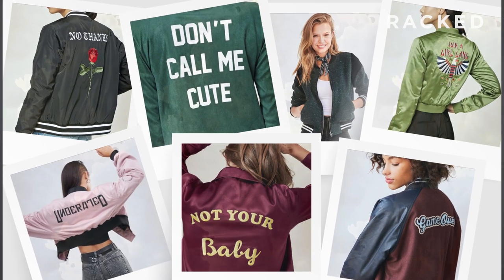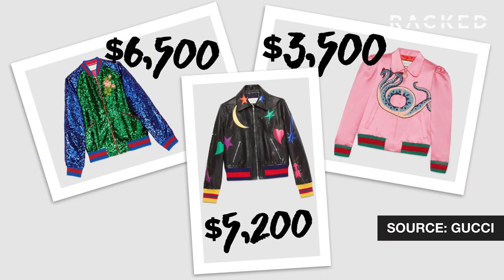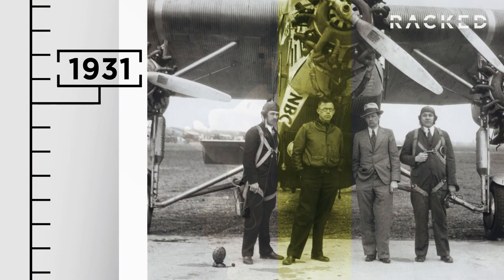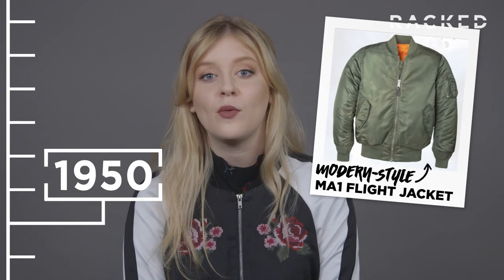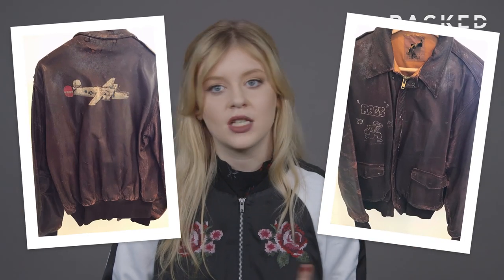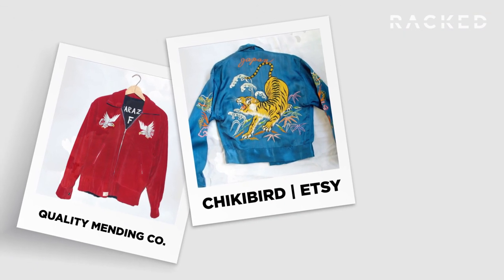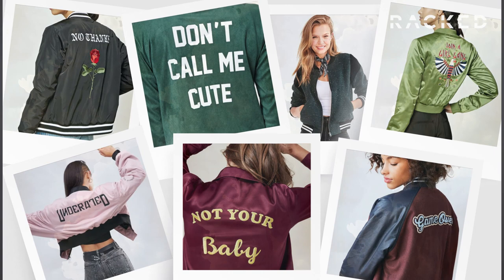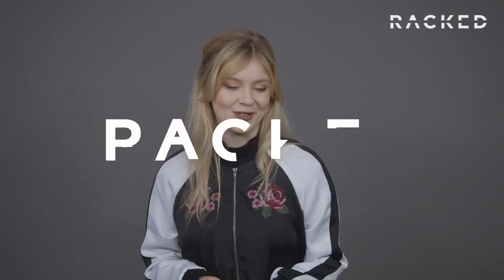History of Bomber Jackets: Why They’re Trending | Racked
Rebecca Jennings gives us a run down of the history of bomber jackets.